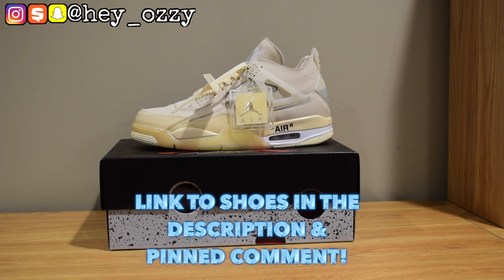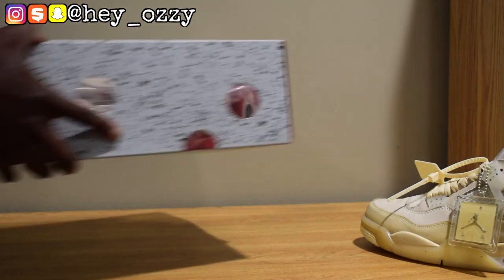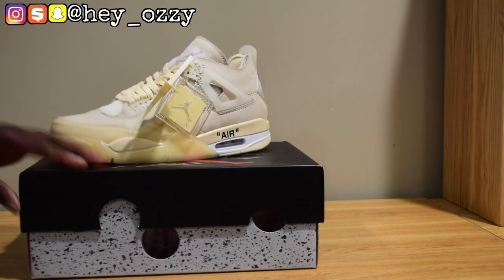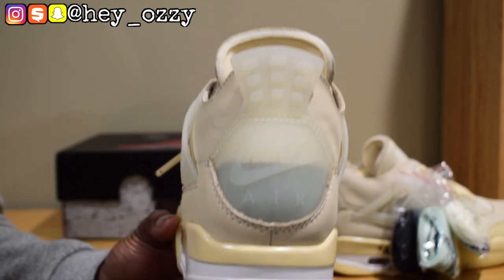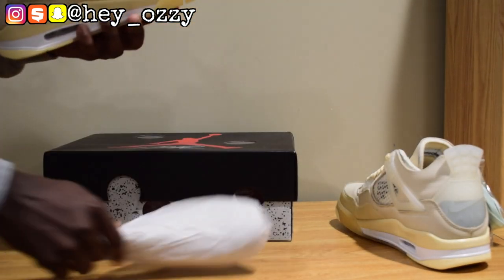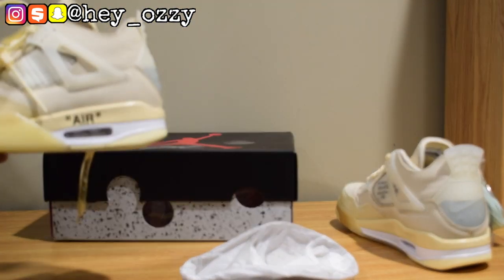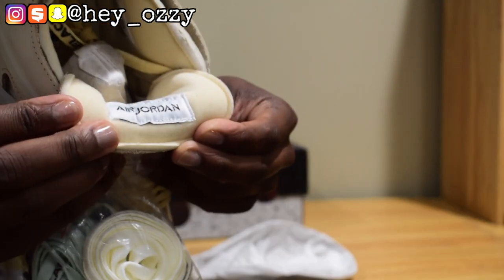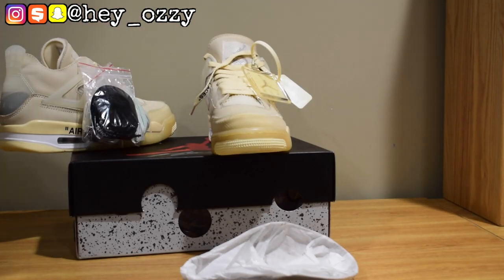Air Jordan 4 Off White Review + On Feet Review hotsole.ru